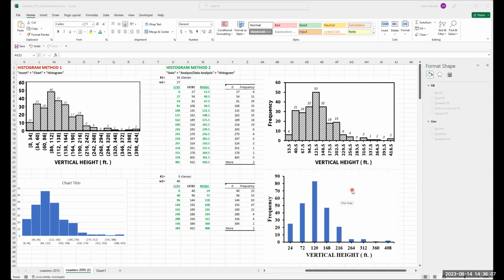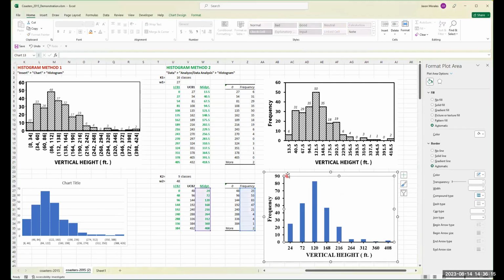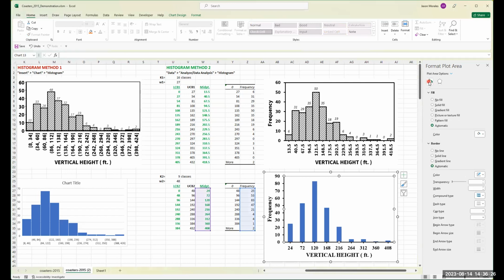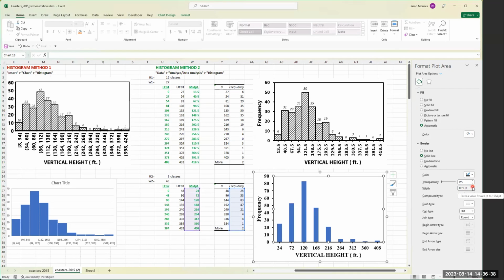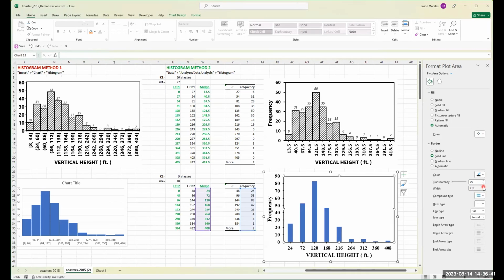IS-MS EXCEL - PROJECT - Format Histogram - Format Plot Area